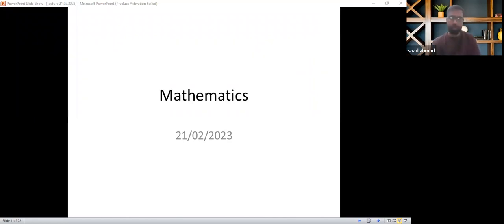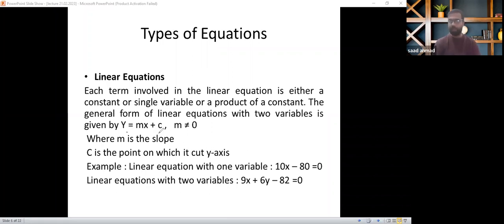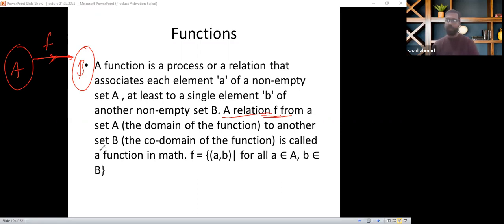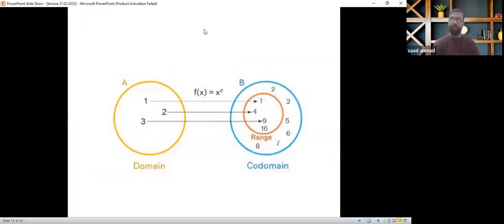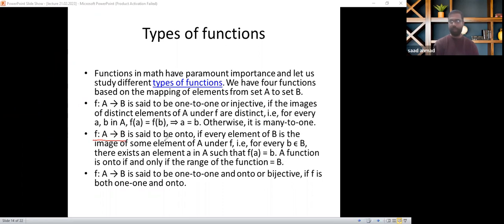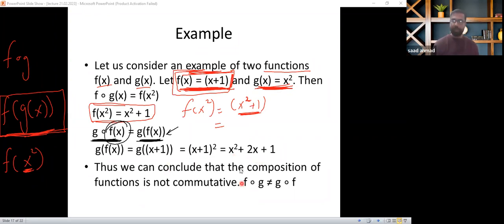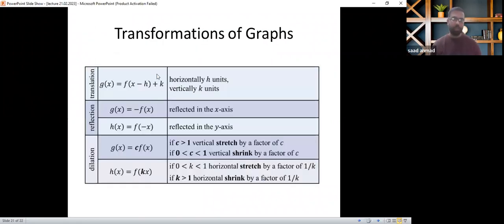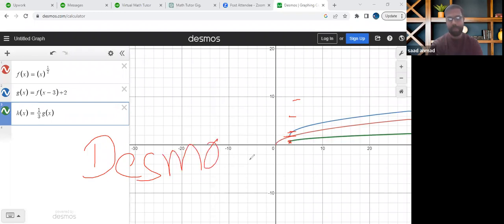Equations and Functions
Summary
This video discusses equations and functions. It explains the definitions, notations, and types of equations, such as linear, quadratic, radical, exponential, and rational equations. It also covers the concept of functions, including their definitions and representations, and explores composite functions.

Highlights
- Equations can be defined as statements that equate two expressions connected by an equal sign.
- Expressions can be simplified, expanded, factored, or transformed.
- Linear equations involve constant or single-variable terms with a power of one.
- Quadratic equations contain second-degree terms like x^2 and can be represented by ax^2 + bx + c.
- Radical equations involve square roots or other roots of variables.
- Exponential equations have variable bases raised to a power.
- Rational equations include fractions or negative exponents.
- Functions associate elements from one set with elements from another set.
- Functions can be represented using ordered pairs, tables, graphs, or notation like f(x).
- One-to-one functions map distinct elements to distinct images, while onto functions cover the entire range.
- Composite functions combine the outputs of one function as inputs for another function.